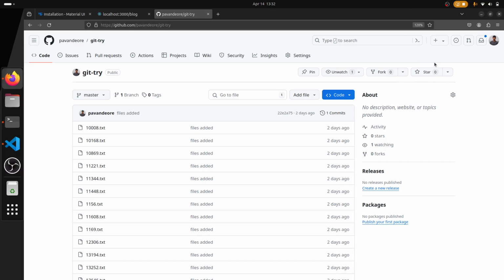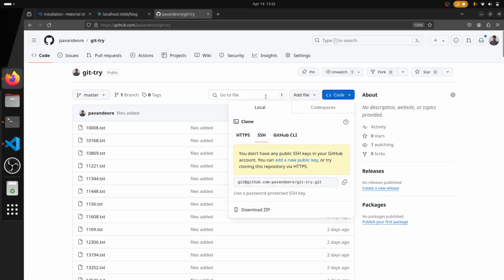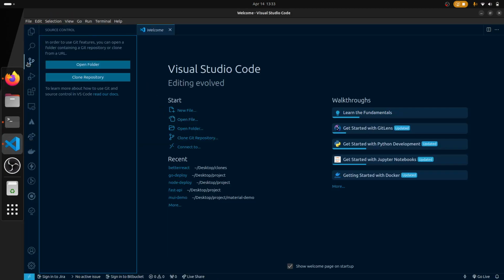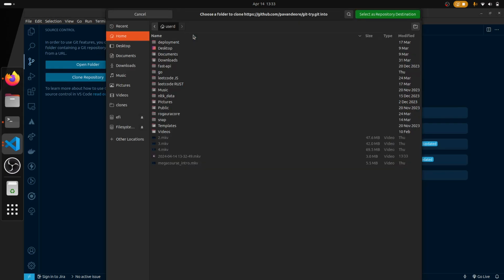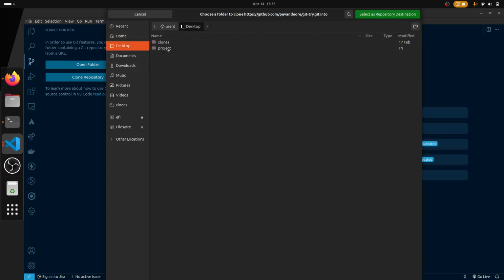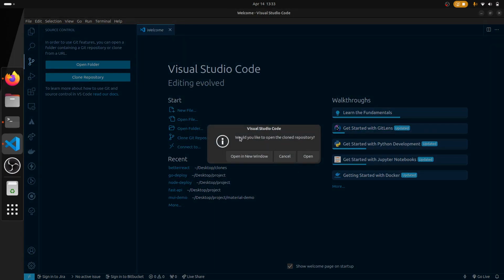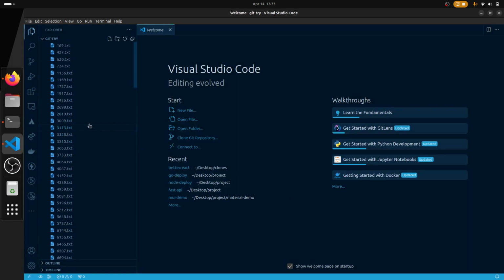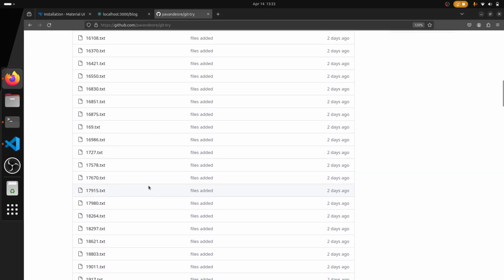how to clone github repository in visual studio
This videos shows how to clone github repository in visual studio

⭐️ Learn to Build and deploy fully-featured backend APIs using Python Flask, FastAPI, Node.js, Go, and MySQL, with Postman testing